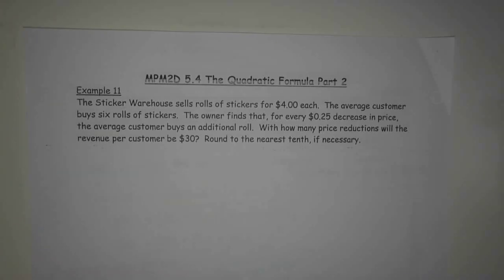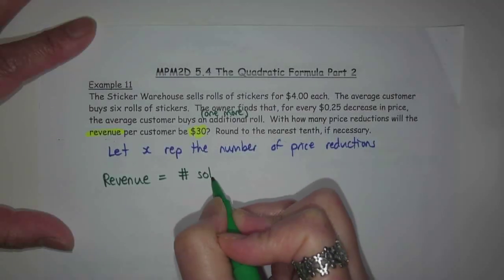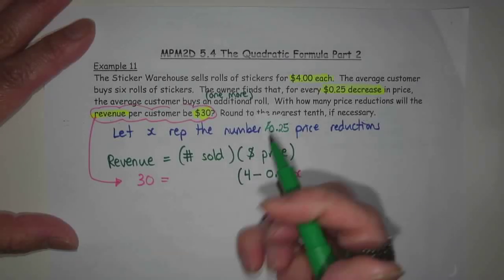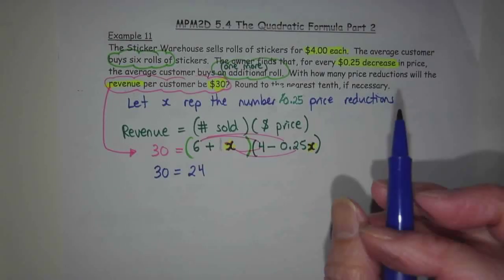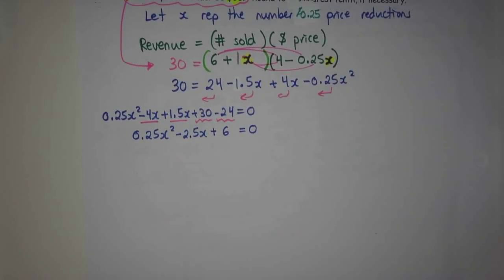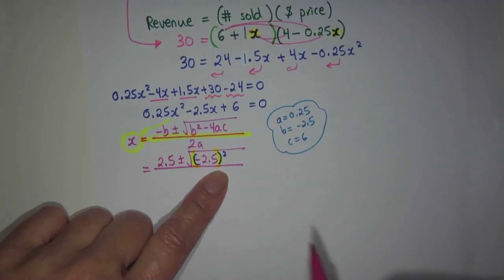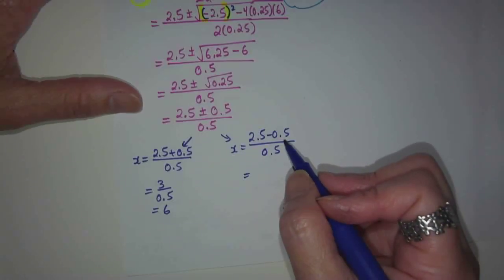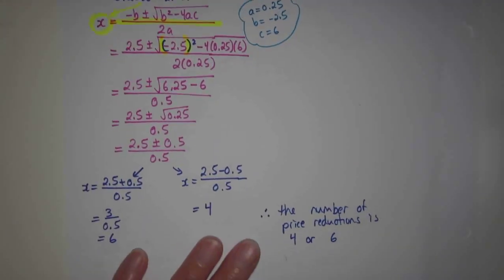Grade 10 MPM2D1 5.4 The Quadratic Formula (2) Part 5